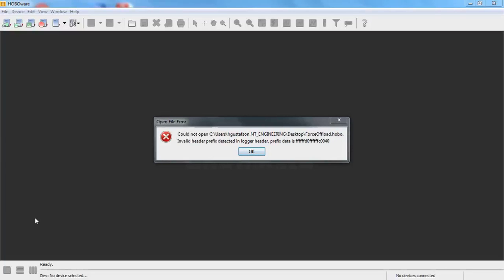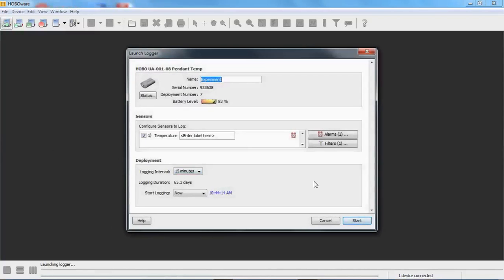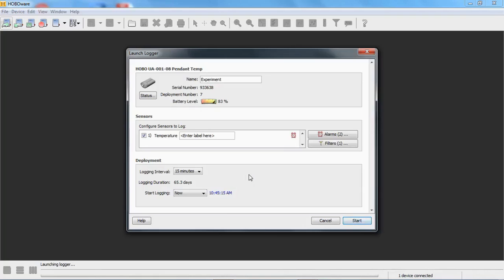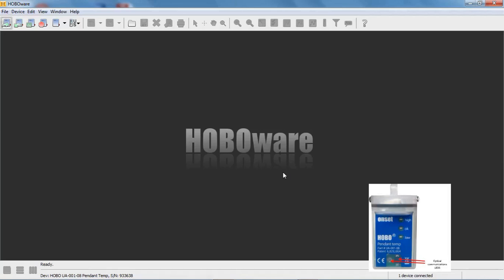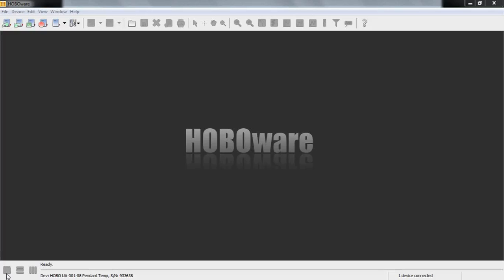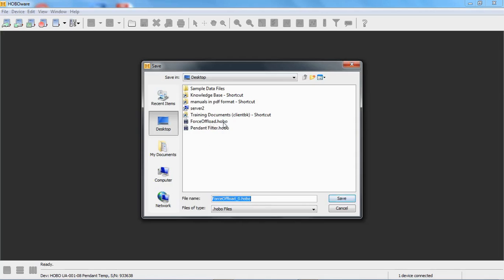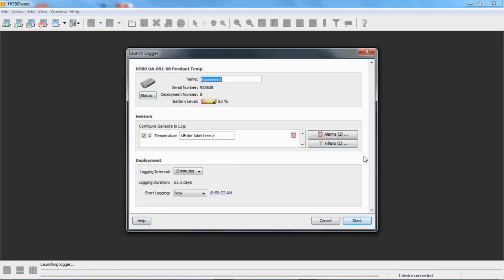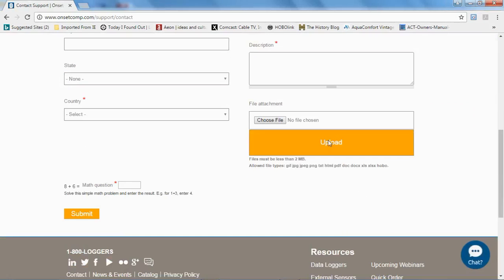What is a HOBO Data Logger File Header?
Learn what to do if you happen upon file header error message in HOBOware.